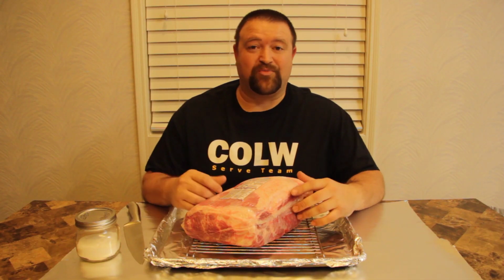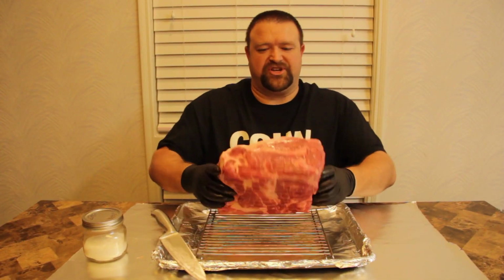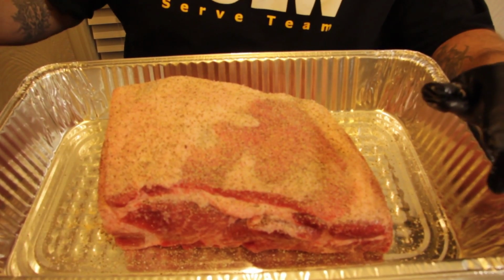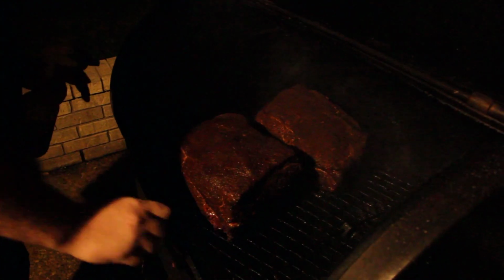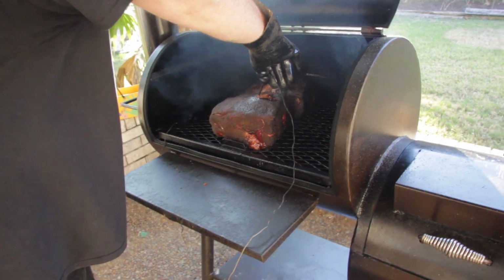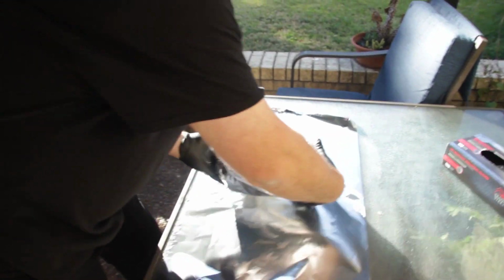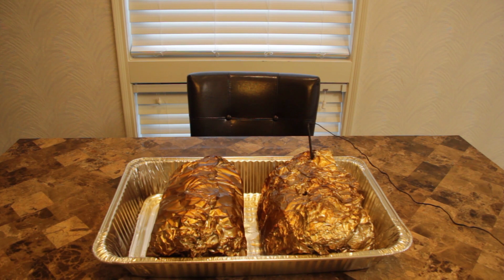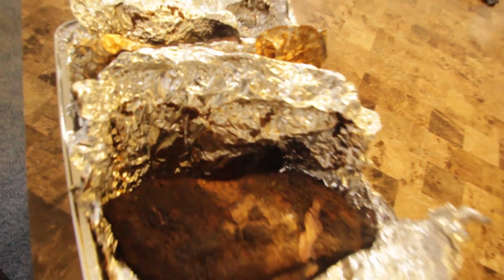Pulled Pork Smoked Pulled Pork Boston Butt Texas Style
This video takes you through the best process on how to make the best pulled pork for sandwiches, tacos, you name it.